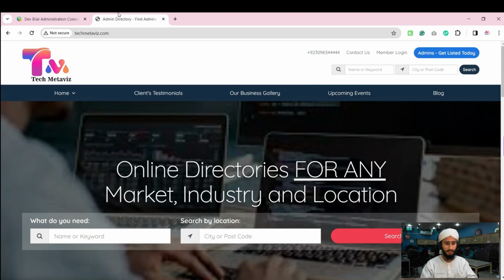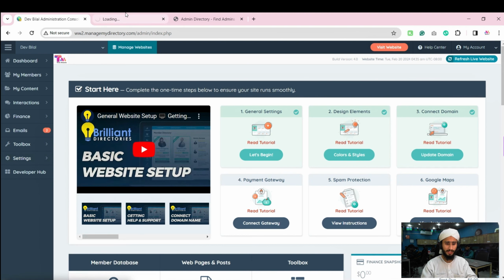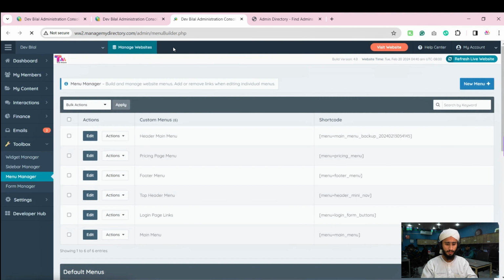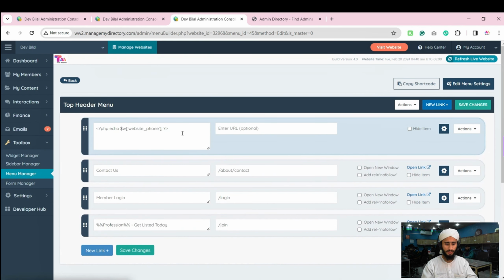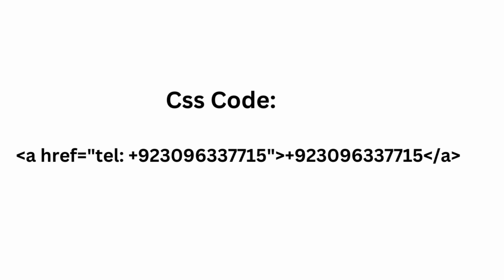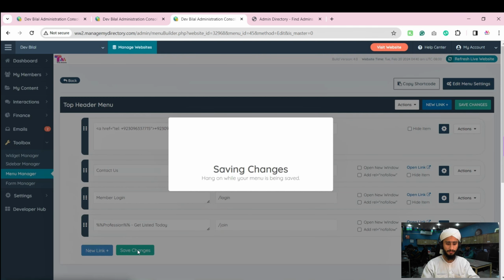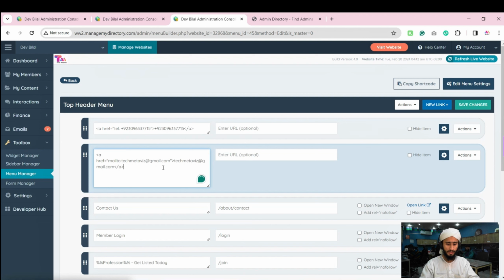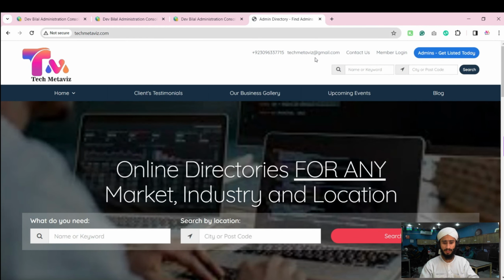How To Enable Click To Call & Create Clickable Email in the header of "BD" By Dev Bilal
.DEV BILAL.
TOP HEADER SECTION IN BRILLIANT DIRECTORIES (3rd video)

Topic:        How to Add or Replace Buttons in Top Menu How To Enable Click To Call & Create Clickable Email in the header of "Brilliant Directories"

In this video you will learn in easy steps and in friendly words.That how to Enable phone number and Email in the header of brilliant directories